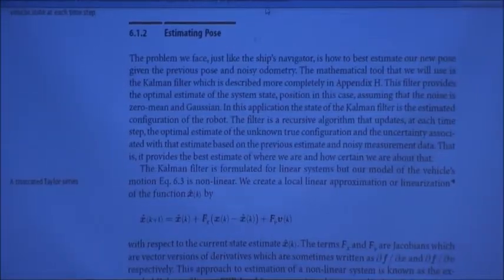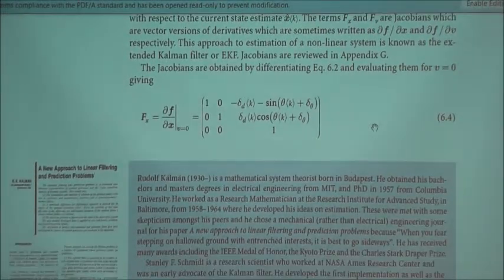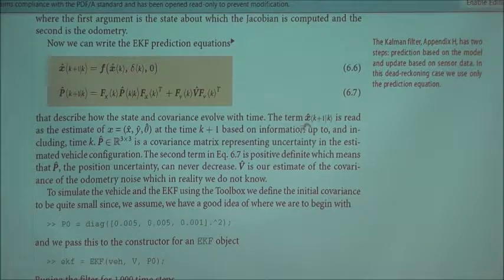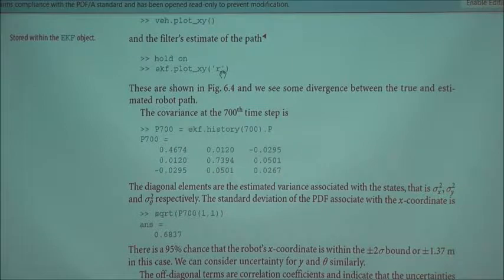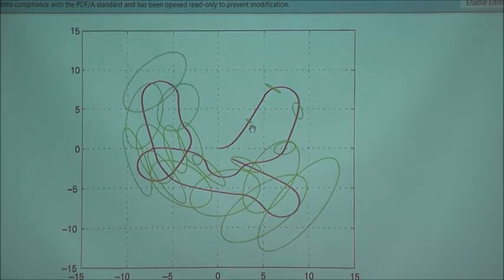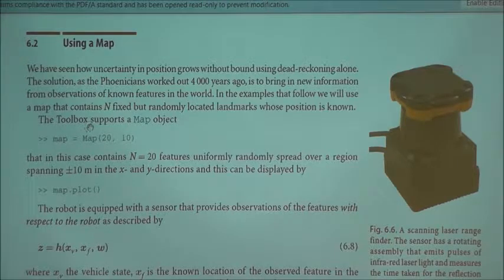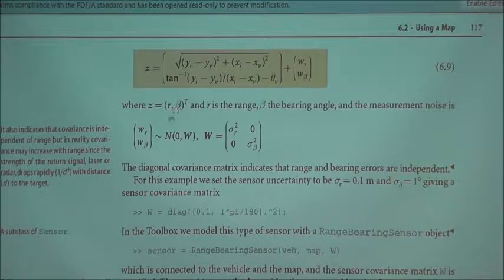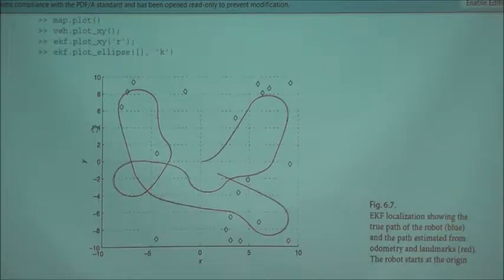Pt 3 Estimating Pose and Using a Map